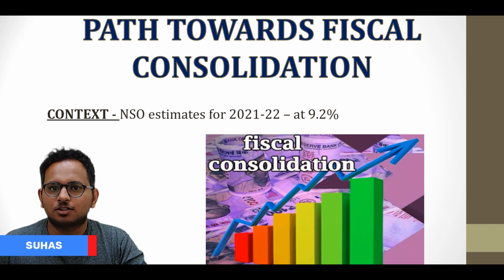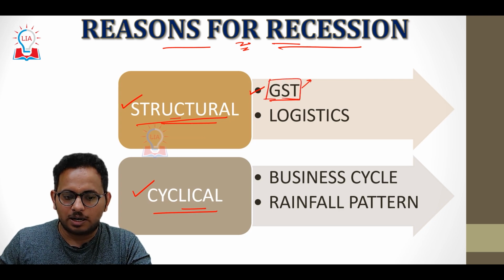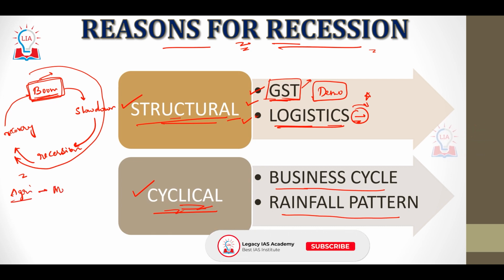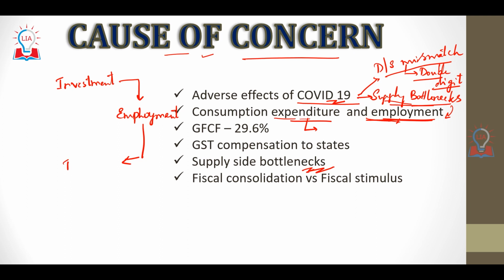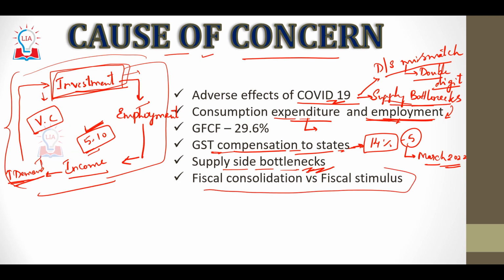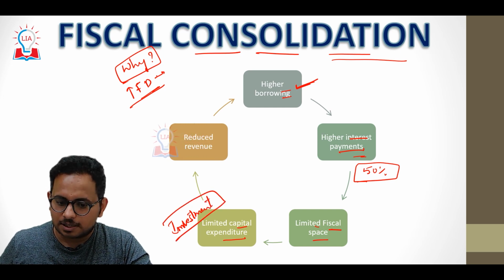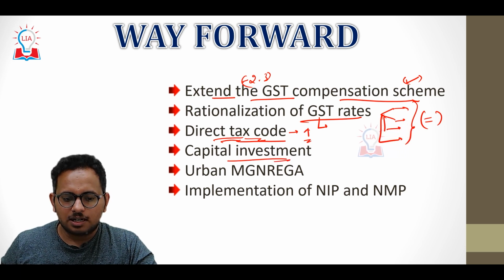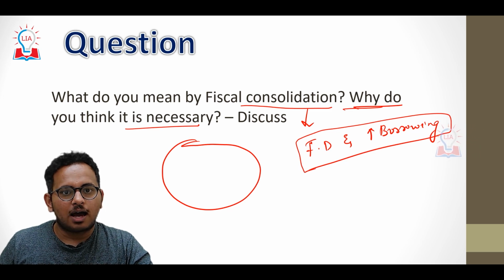Path Towards Fiscal Consolidation | Budget 2022 | Daily Current Affairs | UPSC Exam | Legacy IAS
Hello Students, in this video we have discussed Path Towards Fiscal Consolidation. To know more about Path Towards Fiscal Consolidation watch our full video.

A chance to support growth, fiscal consolidation:
The National Statistical Office (NSO) released the first advance national accounts estimates for 2021-22 on January 7, 2022. India’s real GDP growth in 2021-22 is estimated at 9.2%, that is 30 basis points lower than the projection by the Reserve Bank of India and the International Monetary Fund (IMF) projection of 9.5%. In an earlier analysis (The Hindu, December 18, 2021, “The challenge of achieving 9.5% growth rate”), we had considered some of the ongoing challenges to the 2021-22 growth forecast, indicating a possible decline. The adverse effect of the third wave of COVID-19, which is mainly affecting the last quarter of 2021-22, may call for a further downward adjustment in the growth rate to about 9%. The main sectors that have held back a more robust recovery are trade, transport, et al. on the output side and private final consumption expenditure (PFCE) on the demand side as their annual estimated 2021-22 magnitudes remain below the corresponding levels in 2019-20. (The Hindu)